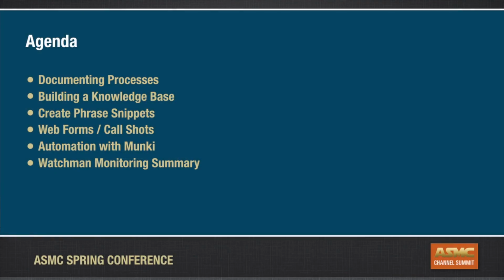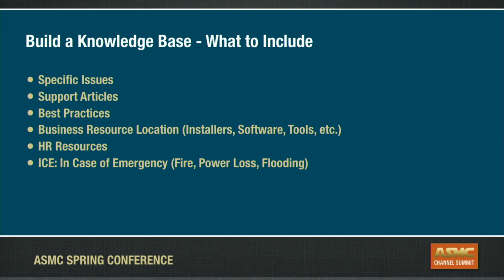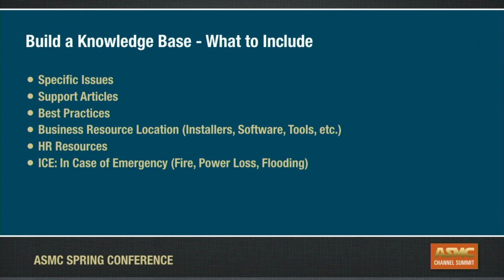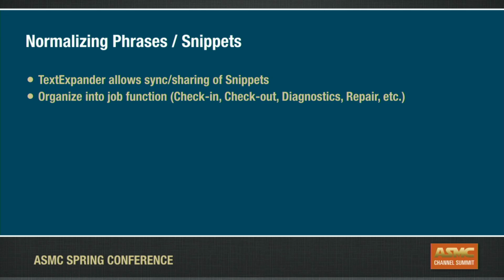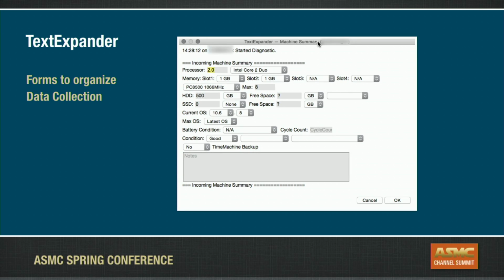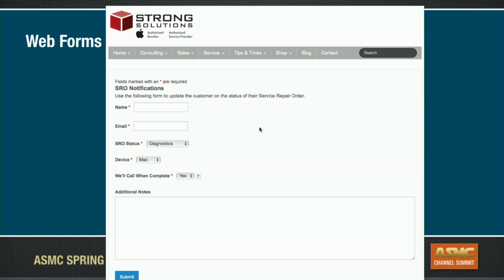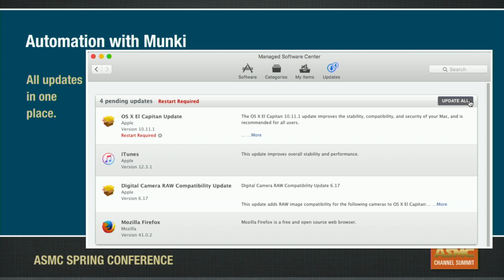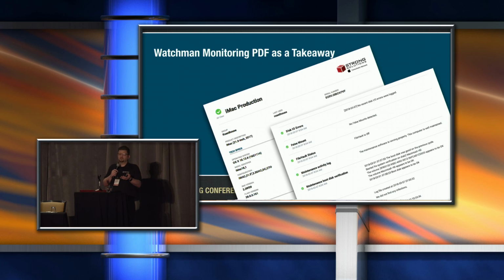Optimizing the Service Bench JD Strong